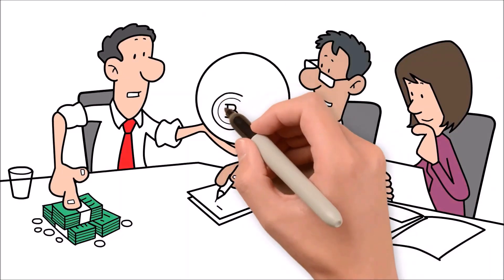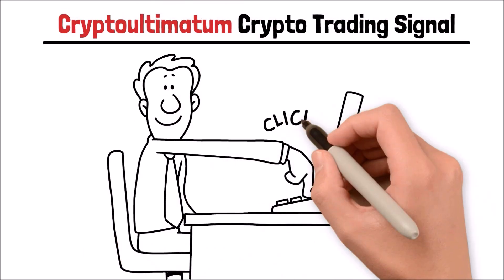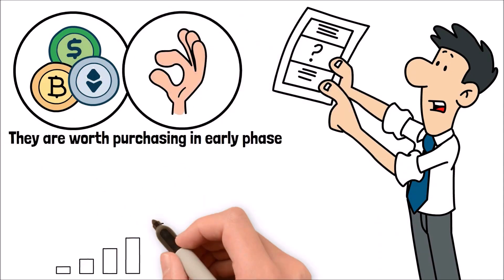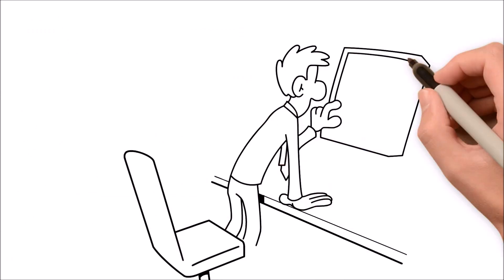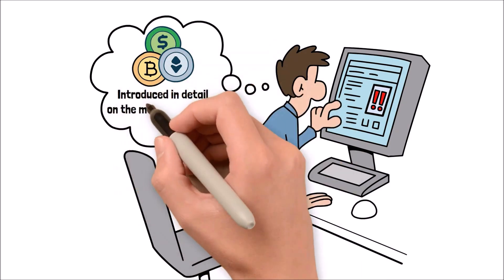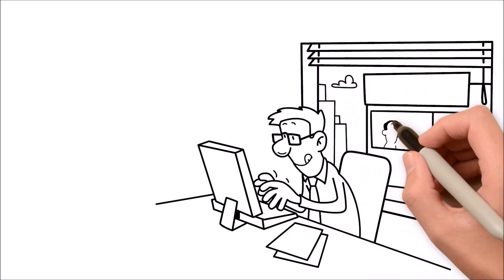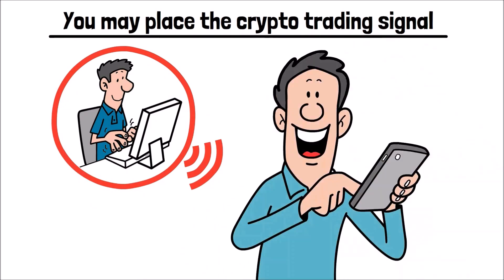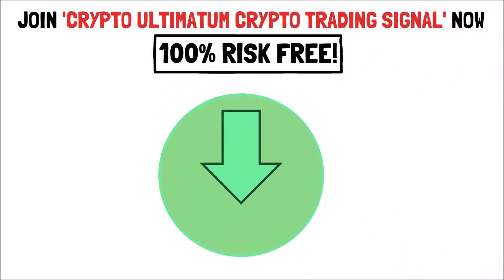Best Cryptocurrency For Short Term Investment In 2023 - Cryptoultimatum Crypto Trading Sign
Which Cryptocurrency Is Best For Short Term Investment In 2023? Cryptoultimatum Crypto Trading Signal Service

Cryptoultimatum - Crypto Trading Signal Platinium Edition
You can check my private crypto coin trades and what cryptocurrencies I buy for the short, medium, and long term.

I send you every element of the position in detail (opening price/target price/at what % of the capital I opened).
It is no problem if You are an absolute beginner, the crypto trader platform I use is introduced in detail on the membership site. You can be assured that You can make the particular trade even if You have never traded before.
Profit Warranty:
If my crypto trades do not make a profit within 6 months, then I give You the next 6-month membership completely free of charge.
I trust my crypto trades so much.
I manage laser-precise statistics on all of the crypto trades that I send to my members. On this basis, it is clearly visible whether the particular period was profitable.
I will disclose every trade I make exactly, clearly, and on time; thus, You will have plenty of time to trade with them.
You will get prompt e-mail notifications on all of my private crypto trades, and You can also check them via the online platform.
You can also access the educational materials via this online platform:
Crypto Trading Signal Members Area
You will not receive many crypto trading signals, so You can conveniently trade with them. Depending on the market, I send You 1-2 crypto trades daily on average.
Most preferable price package, which costs only $0.81 / day.
Extra quick customer service for Platinum members.

Bonus 1:
I also show You my altcoin purchases planned for the long term.
These are mainly coins that were placed on the crypto stock exchange not long ago, but their technical background is developed, and due to the developer team behind them, there is huge potential.
Therefore, they are worth purchasing in this early phase at a very low price, since it is not rare that their currency boosts up to 100X.

Bonus 2:
Studies, news, and other extras about cryptocurrencies.
The total value of the bonuses provided to the package free of charge:
$184